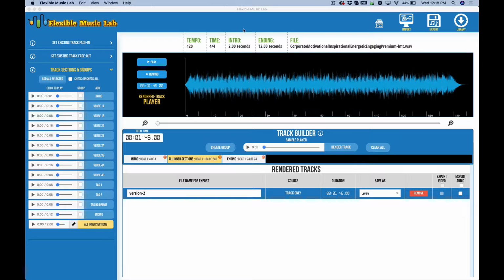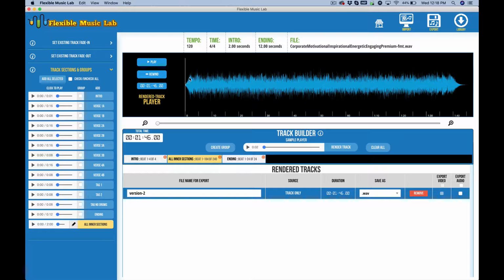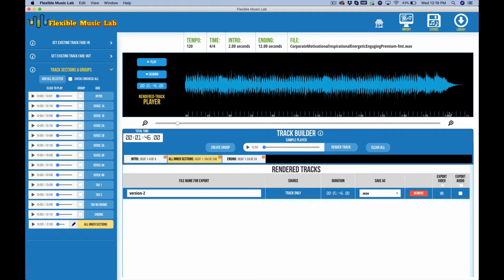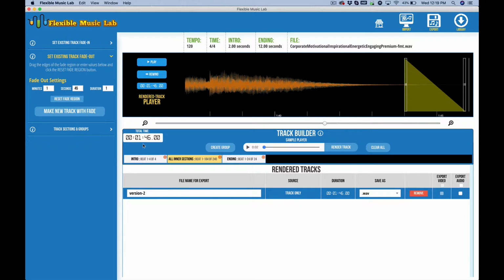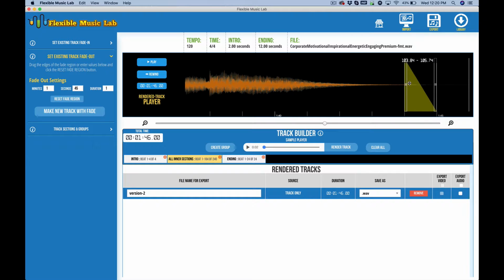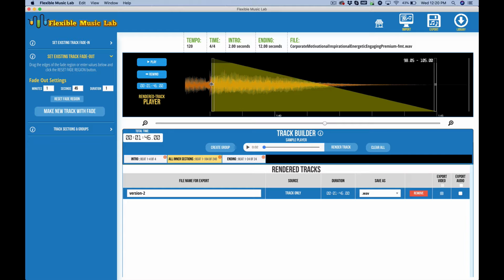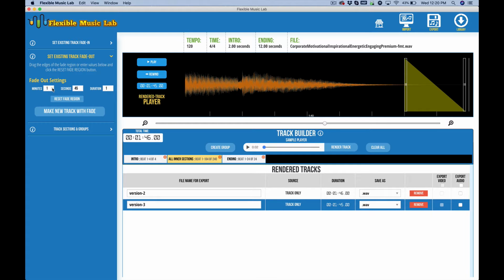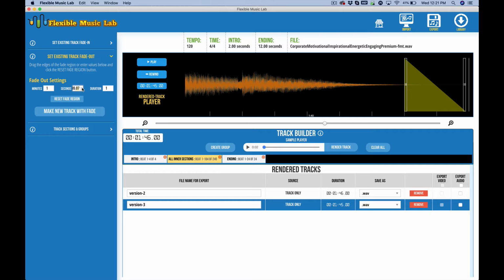Adjusting The Fades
Adjusting the fades in Flexible Music Lab